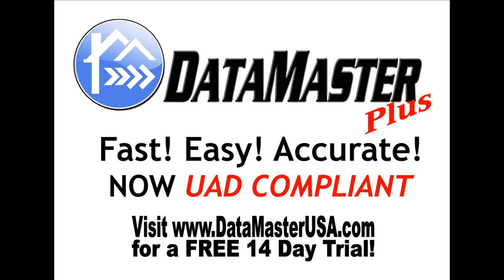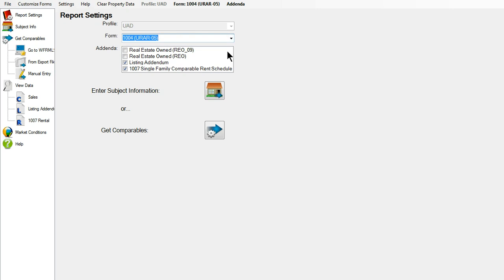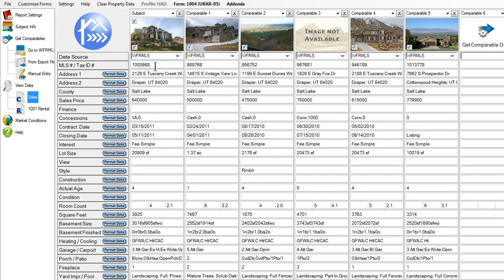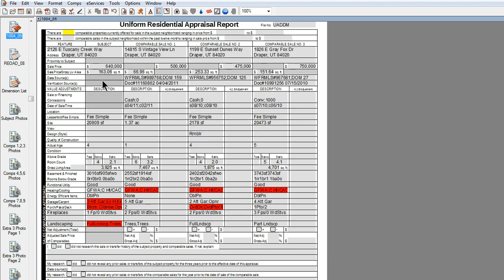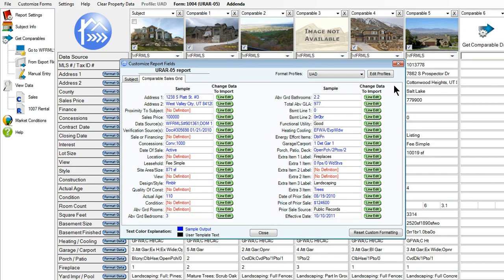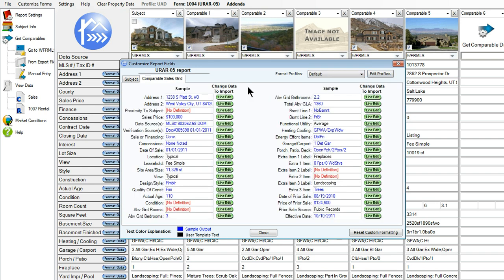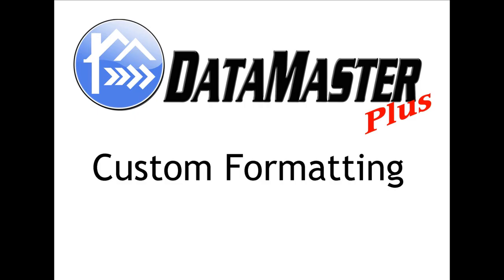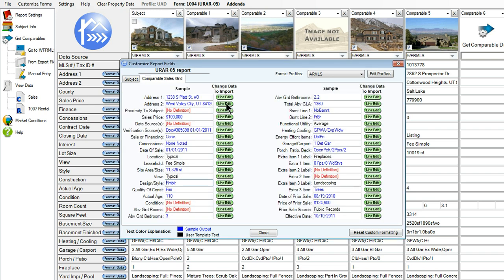DataMasterPlus is Now UAD Compliant PLUS new Profiles and Custom Formatting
Now DataMasterPLUS is now UAD Compliant PLUS we've added profiles & custom formatting!

UAD Formatting.
Sending the properties into your report is still as easy as ever, with the UAD formatting already done for you! DataMaster has included all of the new guidelines so you won't feel the pains of transitioning!

DataMaster integrates with ACI, Wintotal, SFREP & Bradford Clickforms! DataMaster takes MLS and public records data, translates it  into UAD format and automatically populates the forms. DataMaster auto populates 26 of the 31 fields on the comparables sales grid including prior sales information.

Profiles.
Here at DataMaster we know that you have many lenders and lenders require different formats. Now with DataMaster you will be able to create a profile for each lender, tailoring to each of their specific needs.

Custom Formatting.
You thought the custom formatting of DataMaster was good, now wait until you see how much more in-depth you can go with customizing. UAD will be easy to transition into with With DataMasterPLus custom formatting. We can now customize each and every report, for each lender, including FannieMae and FreddieMac!

With these new features, DataMaster is even more powerful!
Want it NOW? DataMaster is FAST! Easy! And Accurate!
Get your Free 14 Day Trial Today at www. DataMasterUSA.com
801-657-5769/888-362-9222